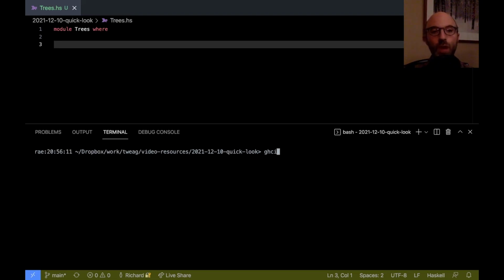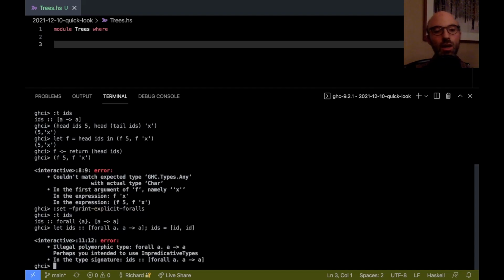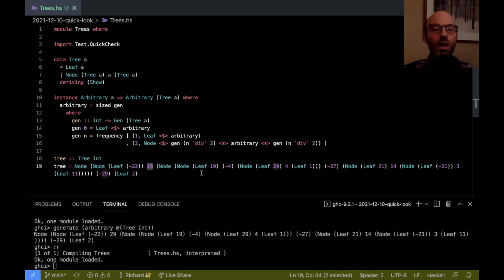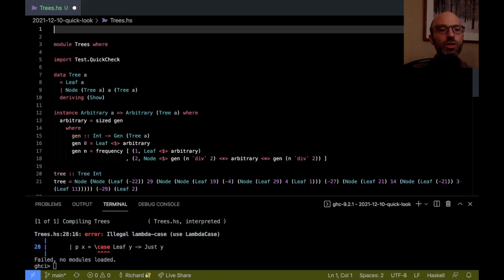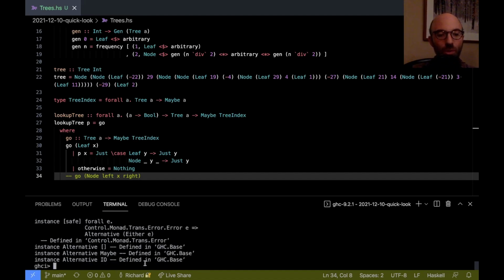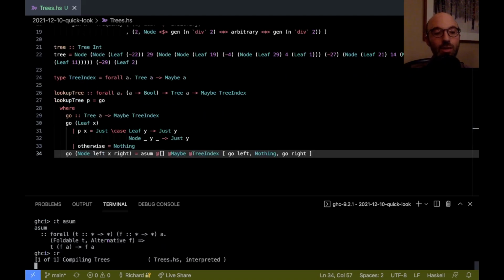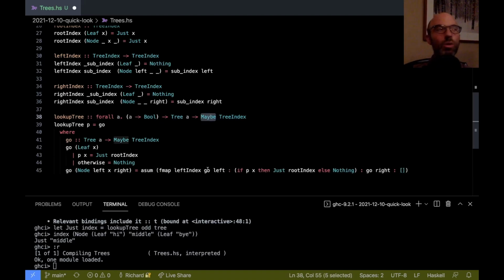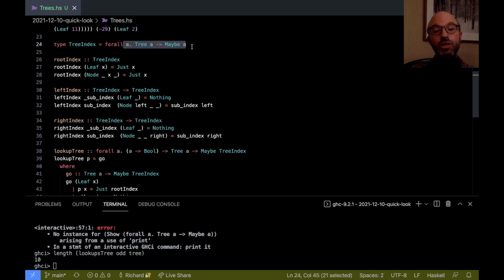@rae: A not-so-quick look at Quick Look impredicativity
I introduce the new ImpredicativeTypes extension and show a way to use it to make indexing into binary trees convenient.